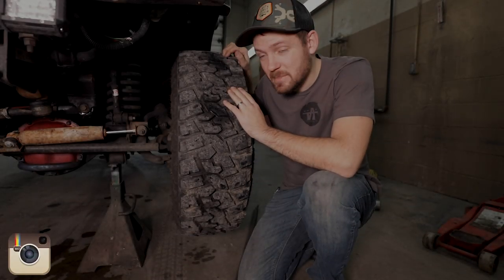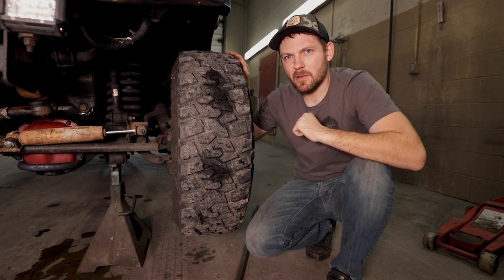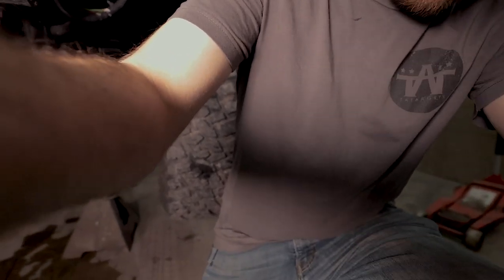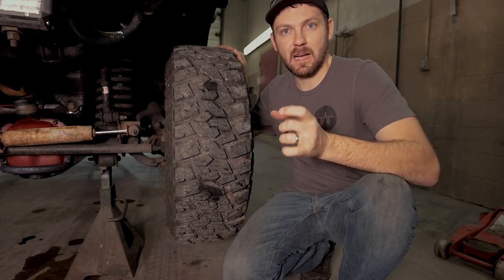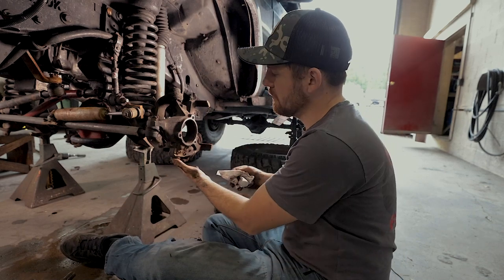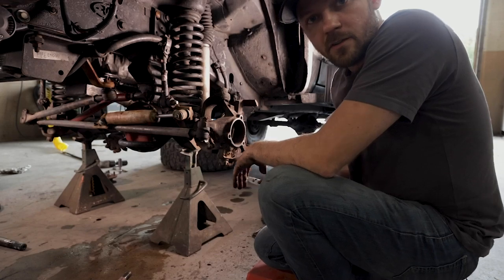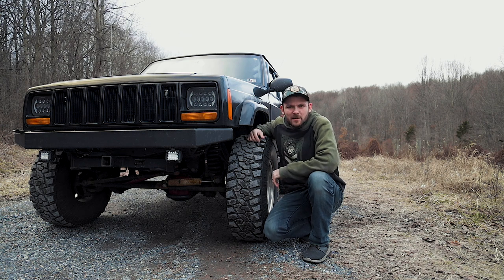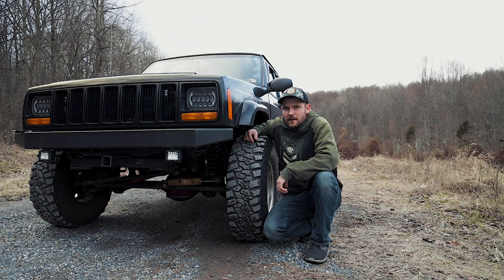My Wheel Bearing Almost Exploded! | Jeep Cherokee Ball Joint Replacement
If you're sensitive, skip past my coffee break at 1:29. K thanks.

I'm glad I caught this wheel bearing! Seriously, it was almost about to fly apart. I jacked the jeep up in the driveway to check a few things and noticed my wheel bearing (or Hub bearing) was INSANELY loose. I also checked the U joints and... they were shot too. The best course of action was to just go to the auto parts store, buy ball joints, hub bearings, and U joints and go to town. That is precisely what I did. I also wasn't planning on making a video, but I had my camera gear and lighting in the jeep so I figured "why not?"

I want to note that this video will be broken into two parts: First part is ball joint replacement.  Many people over the years have expressed how ball joints stress them out, and I used to be there too. I wanted to spend enough time to show this process in depth.

I will do a follow up video of the axle U joint replacement ASAP.

Let me know what you all think. Have you replaced your Ball Joints or hub/wheel bearings lately?

Want to support me and my businesses and get awesome products in the process?? Read below:

(Instagram is the BEST platform to chat with me. Shoot me a DM and let's talk!)

Want to support my personal small business? and remember to use code "KEYSTONECARRY" when you're purchasing your new target system.